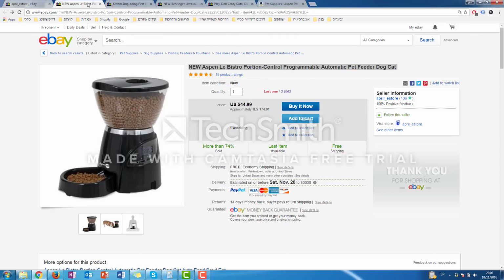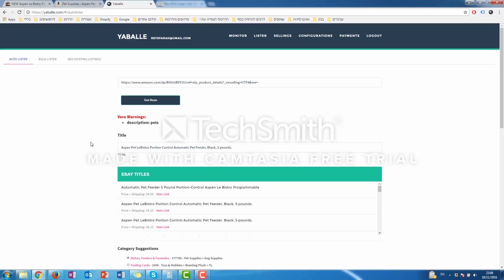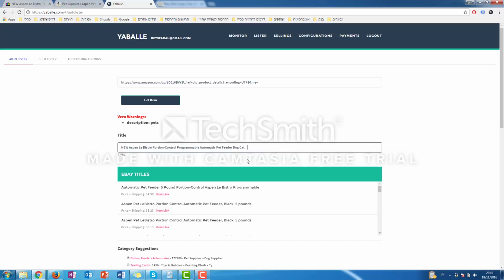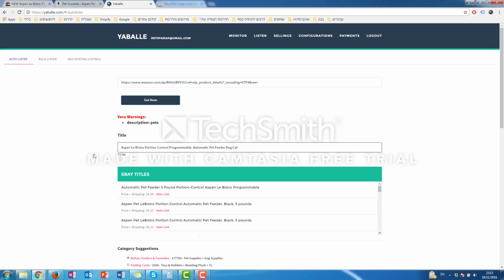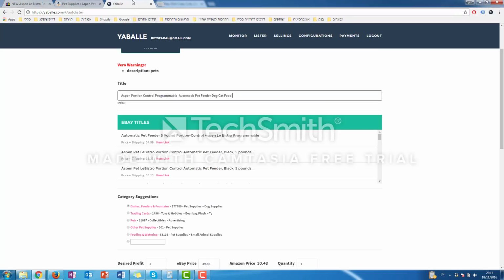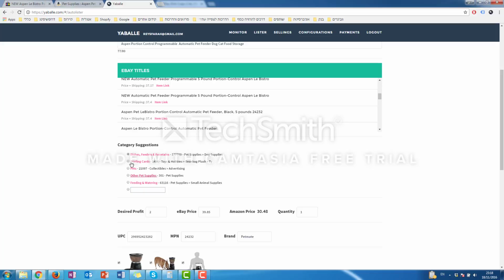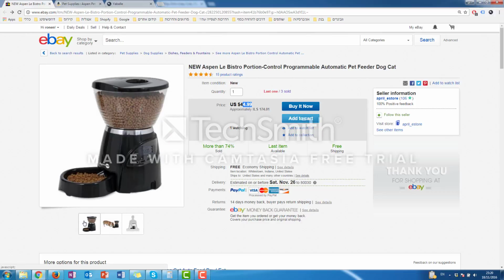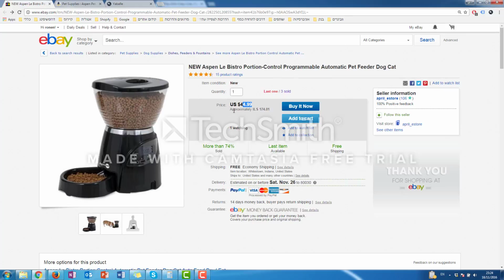video number 3